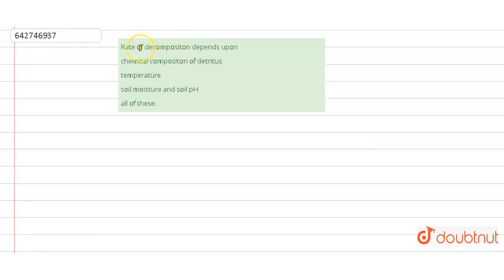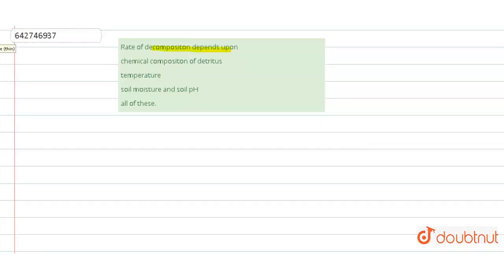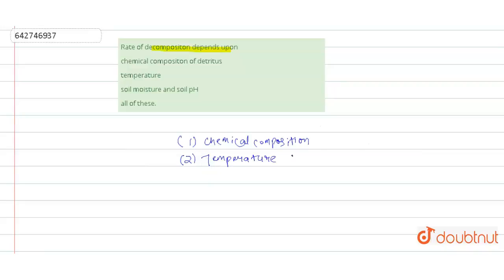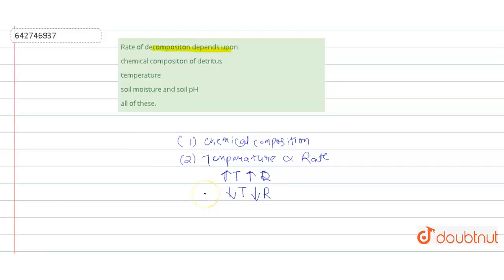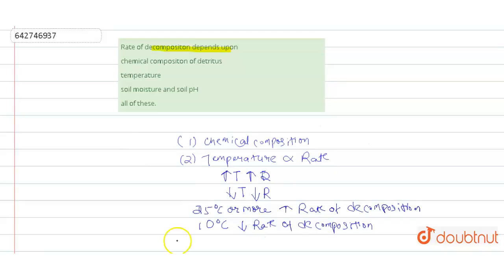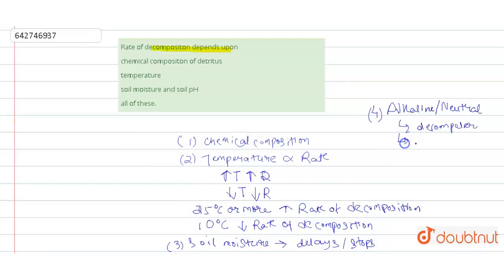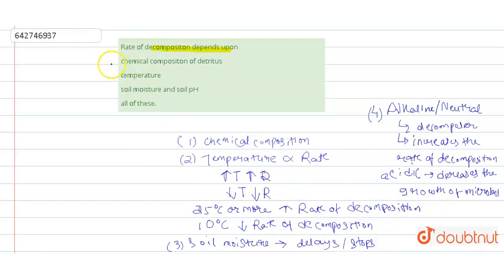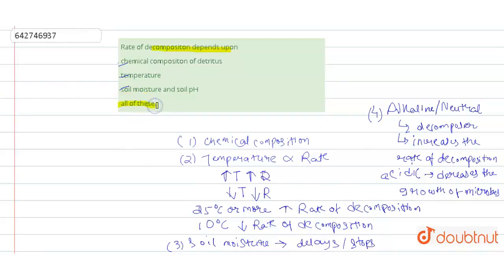Rate of decompositon depends upon | 12 | ECOSYSTEM | BIOLOGY | NCERT FINGERTPS ENGLISH | Doubtn...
Rate of decompositon depends upon
Class: 12
Subject: BIOLOGY
Chapter: ECOSYSTEM
Board:NEET

👉 Have Any Query? Ask Us.